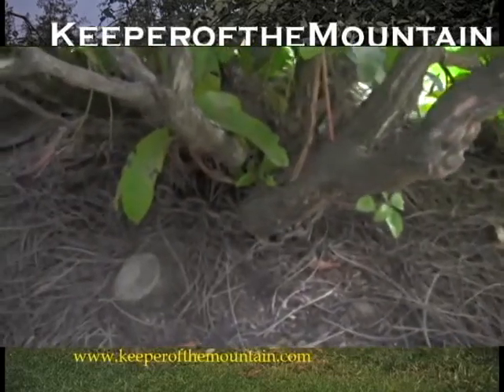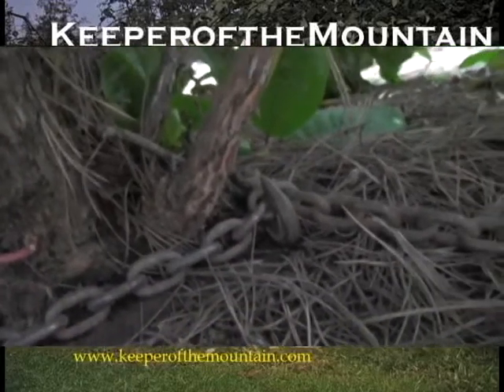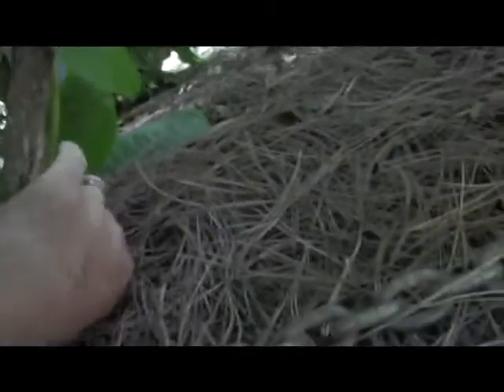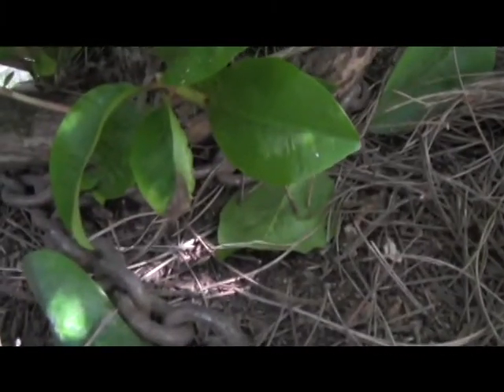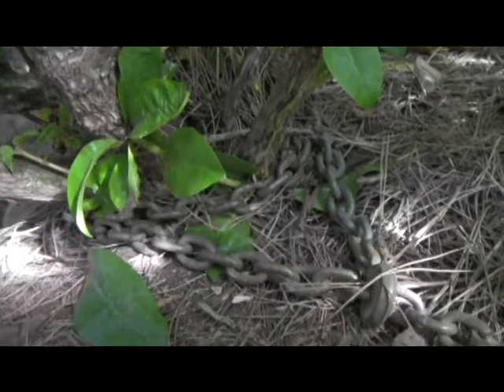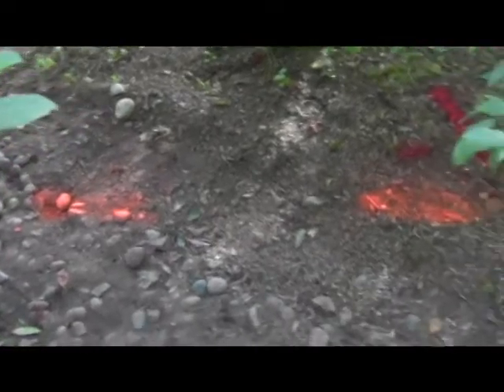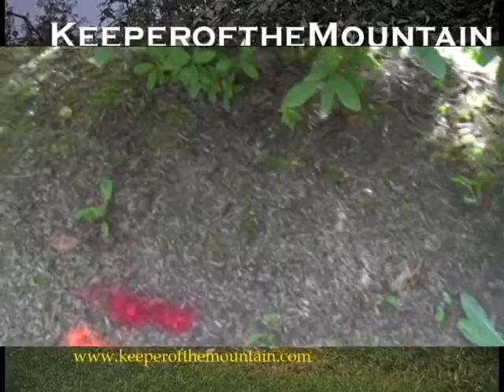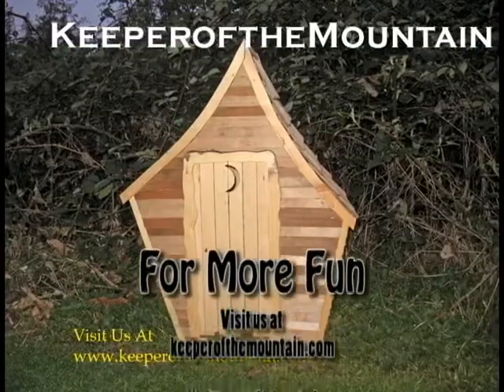Redneck Yard Fiasco 4 Chain up and call before you dig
Most important to a method is "What will work the best?" Second is "WHY?" and third is "Are we having fun yet?" "Watch this" is usually followed closely by an aid car.